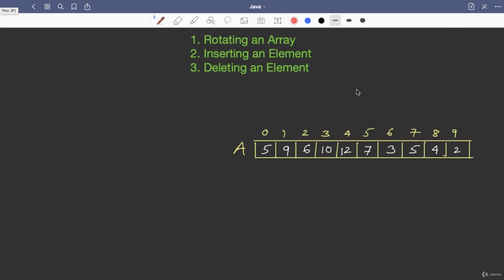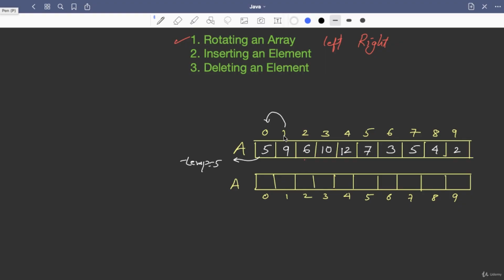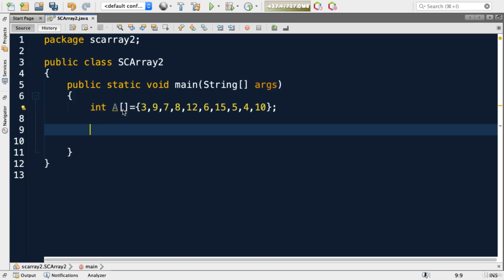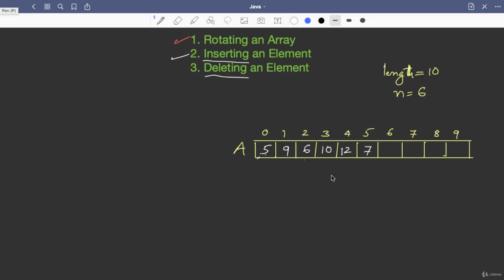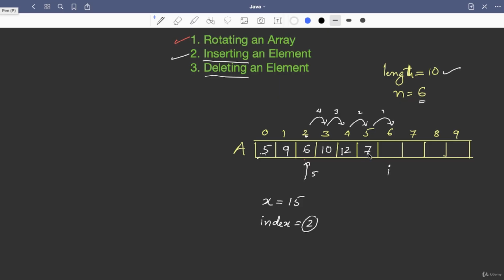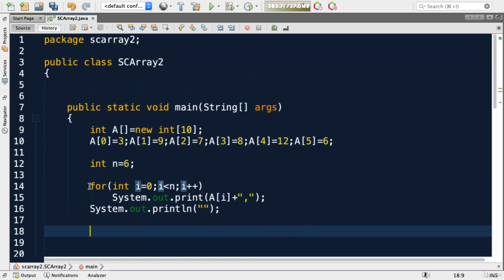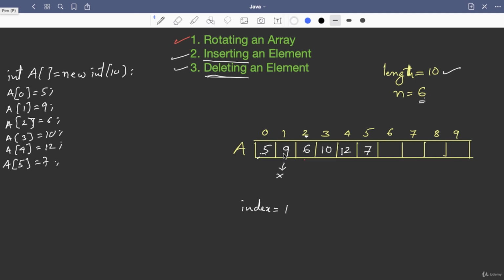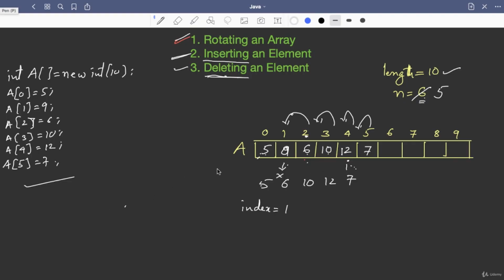804 Student Challenge Rotation of Array